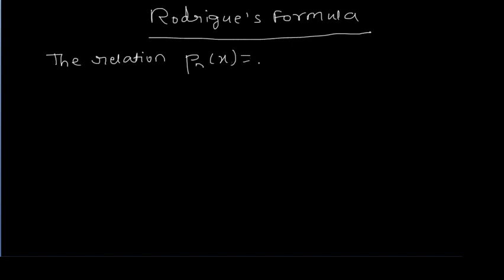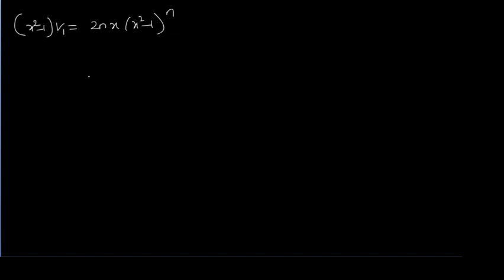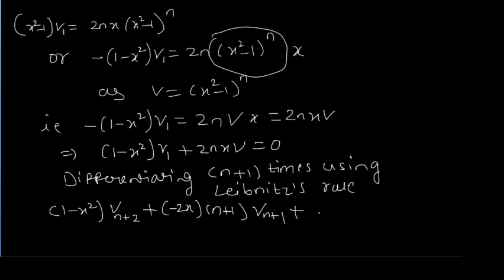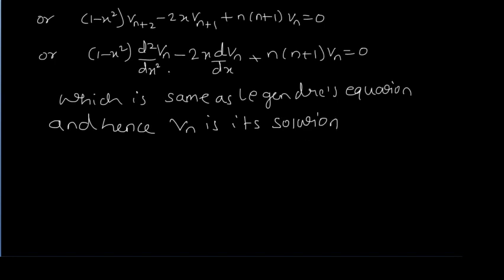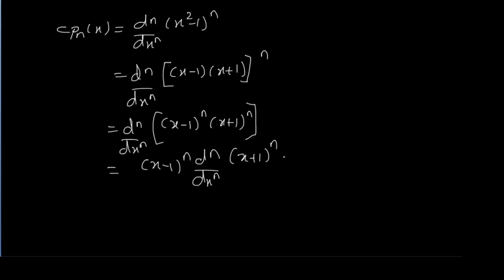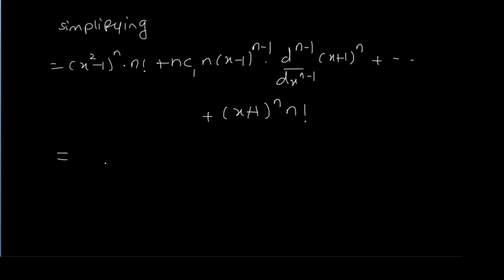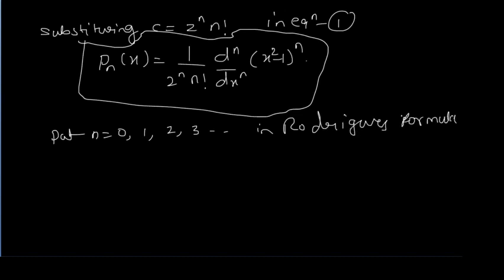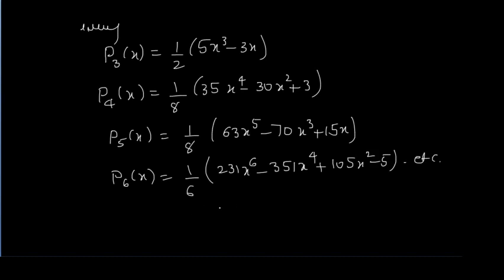Bsc VI sem class Rodrigues formula